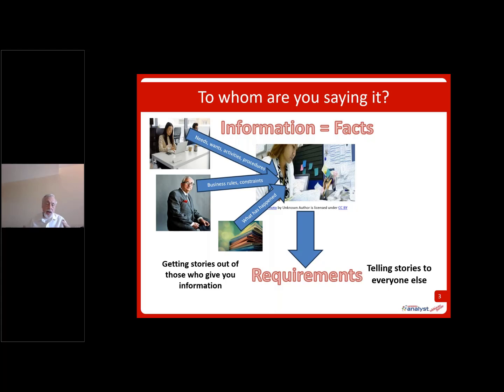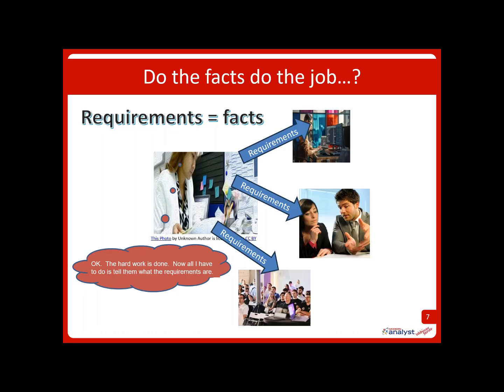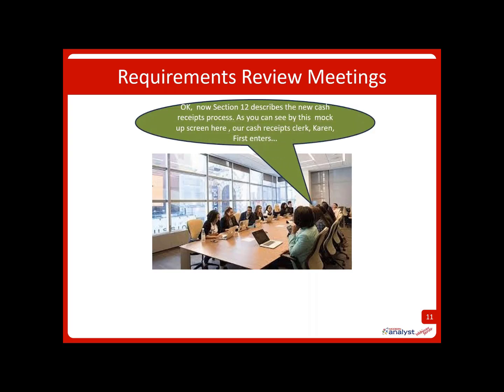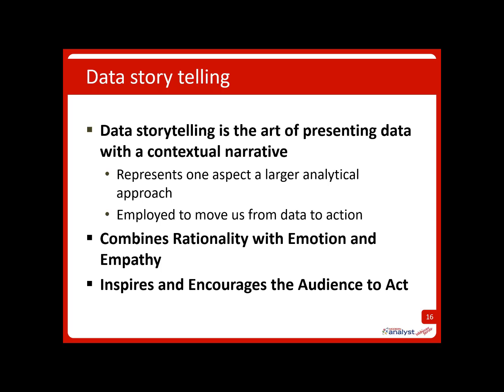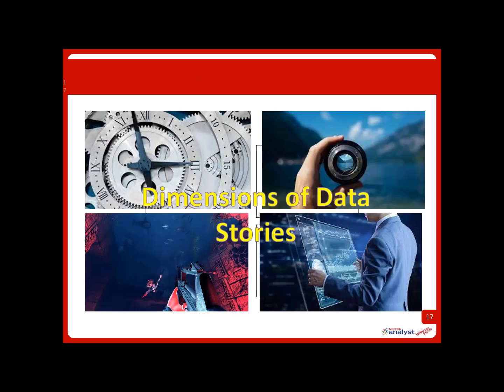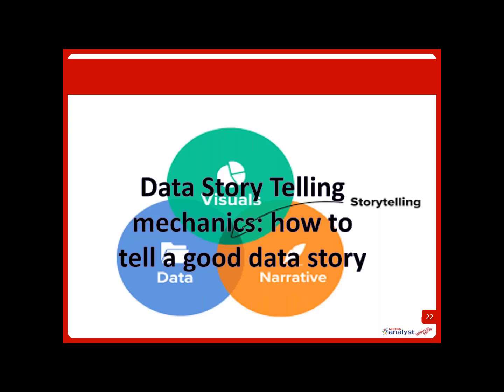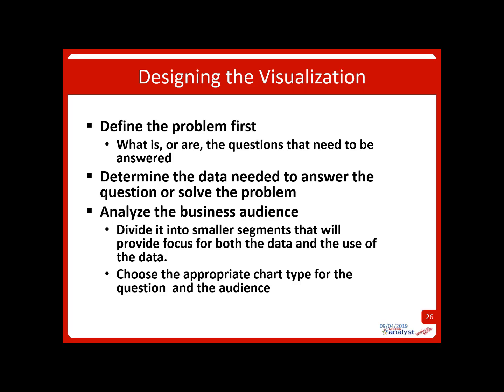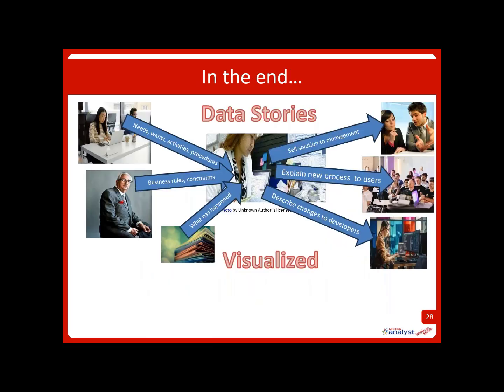2024 10 24 Webinar: Storytelling and the Business Analyst -part 2 - Telling the Stories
Identifying the stories is half the battle. The other half that now faces the business analyst is how to tell the stories. How can we use data and graphics and such to make our stories and our recommendations more understandable and appealing? In today’s world of business analytics, the business analyst is likely to draw on the art and craft of Data Visualization to make and sell the business analyst’s story. So how do we use data graphs and charts to explain our story and enhance our points? How do we weave a convincing and compelling story around the data points that we have uncovered in our elicitation process?

FEATURED SPEAKER: Steve Blais, PMP, PMI-PBA

Steve Blais, PMP, PMI-PBA, is an author, consultant, teacher and coach who has nearly 50 years’ experience in Information Technologies working as a programmer, project manager, business analyst, system analyst, general manager, and tester. He has also been in an executive position for several start-up companies. He develops business analysis and agile processes and trains business analysts, project managers, and executives for organizations around the world. He is the author of Business Analysis: Best Practices for Success (John Wiley, 2011) and co-author of Business Analysis for Practitioners: a Practice Guide (PMI, 2014) and a contributor to the Business Analyst Body of Knowledge, V3 (IIBA, 2015).